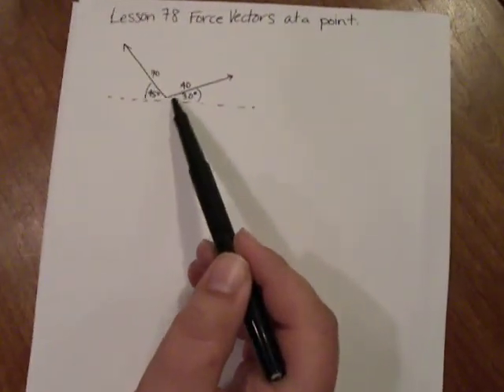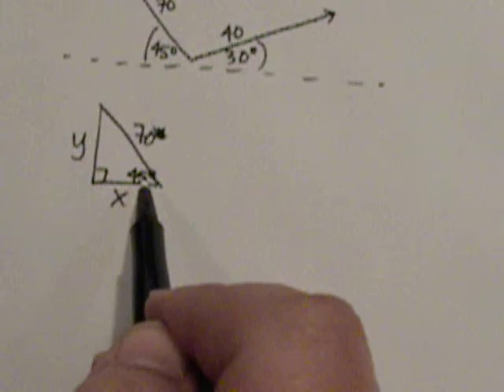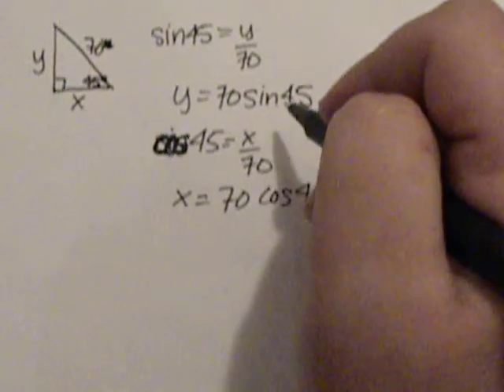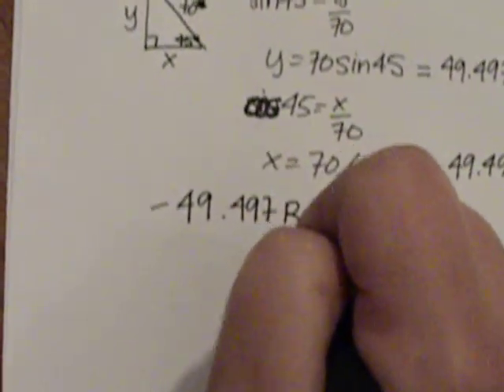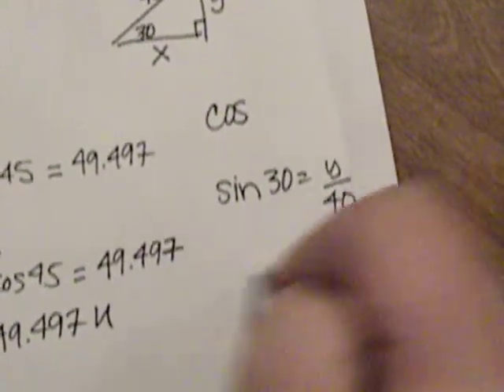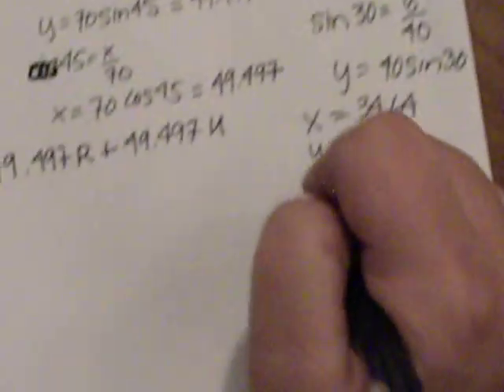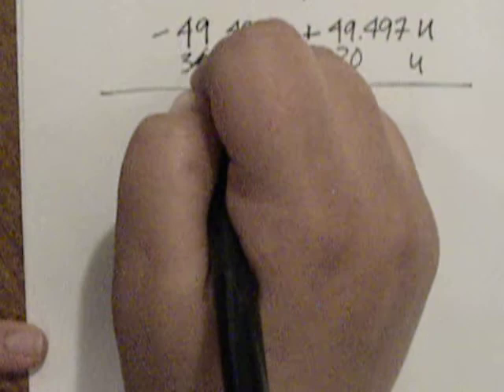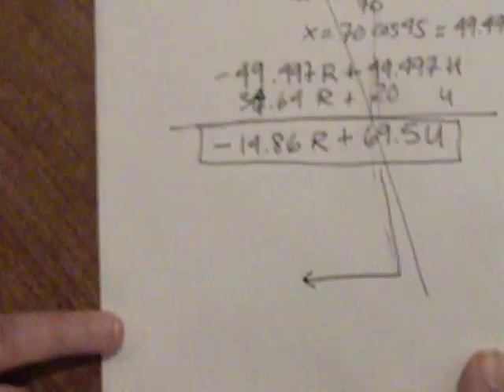Alg 2 781 pt1